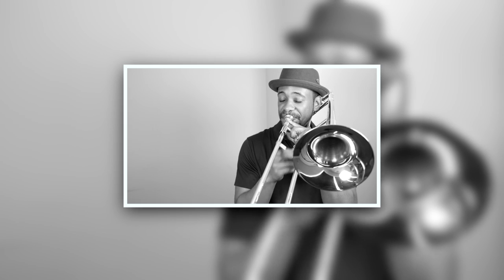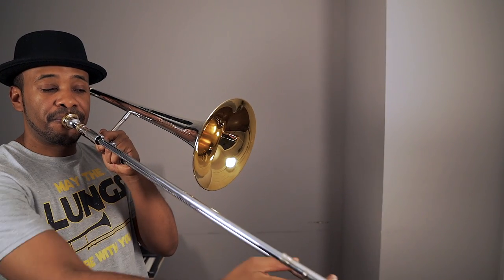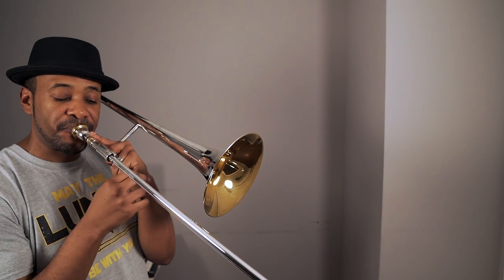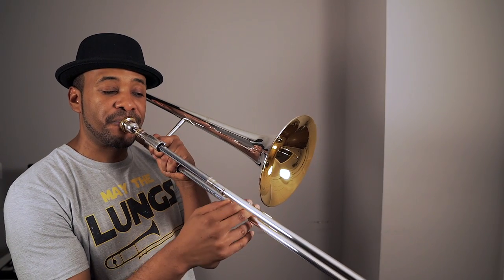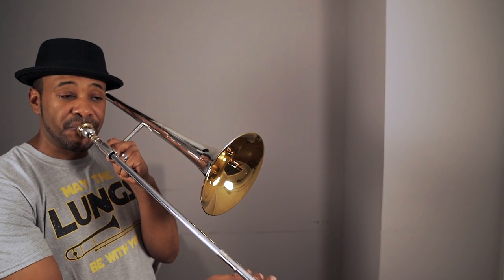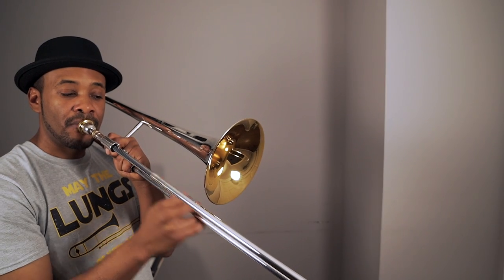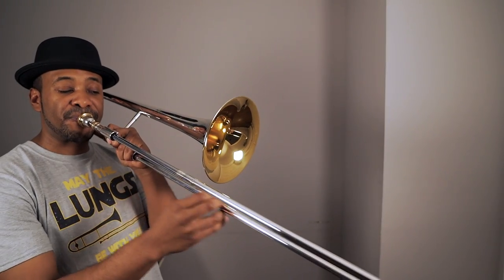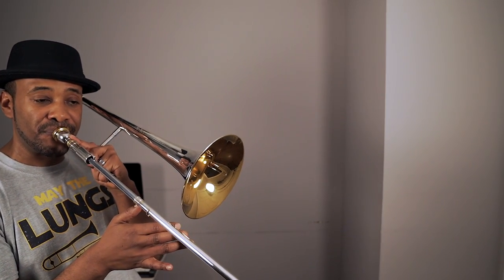Trombone Lesson: Alternate Slide Positions - How and When to Apply Them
Learning and mastering the use of alternate slide positions can lead to huge benefits in your technique when playing the trombone. In this video I demonstrate several exercises using alternate positions that have helped me improve my tone and pitch. I improvise a chorus of an Eb Blues to demonstrate how using alternate positions can create a more fluid slide motion. Use these exercises as a foundation to create your own.